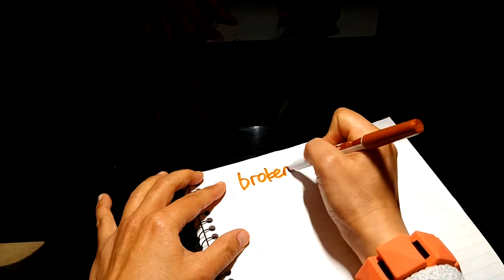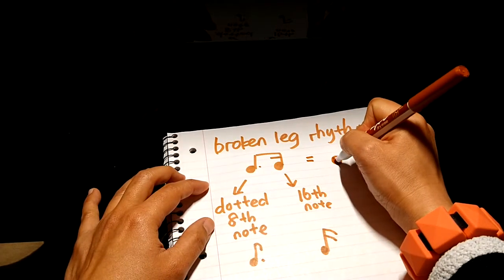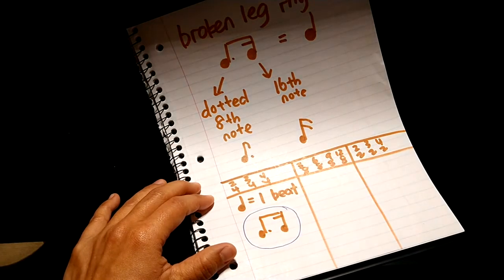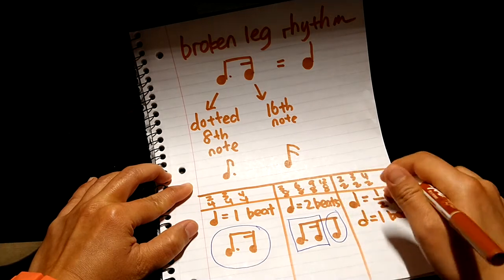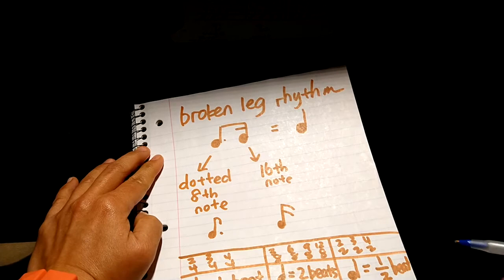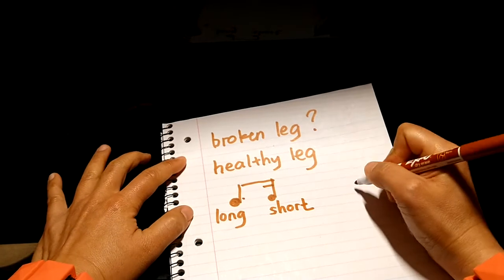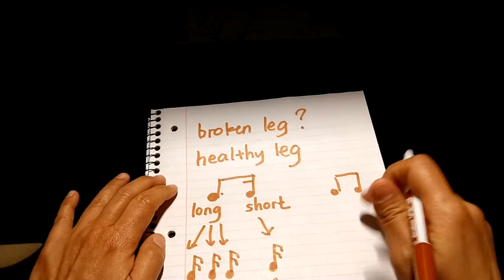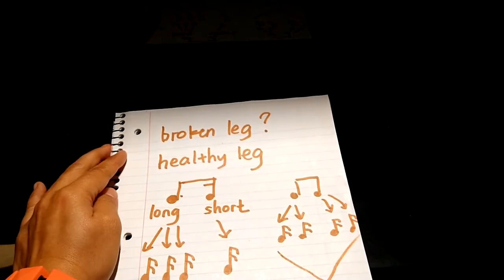Theory Broken Leg rhythm